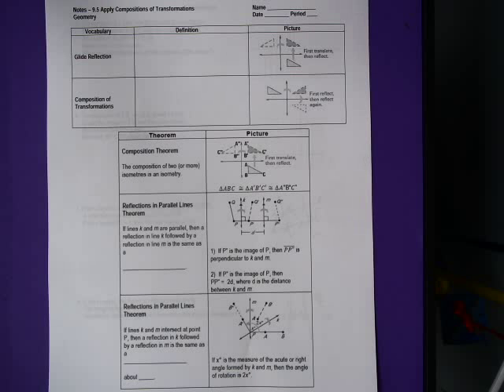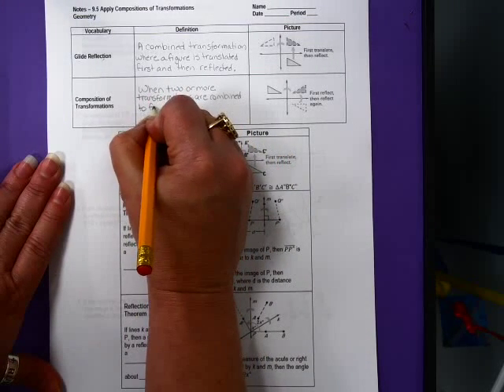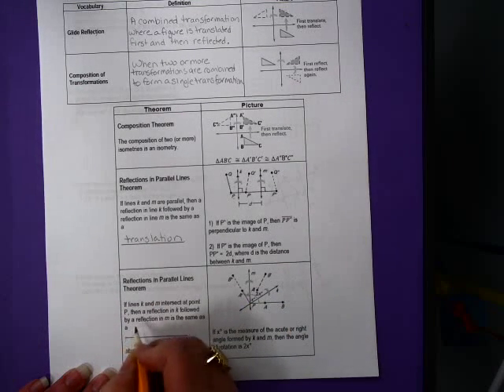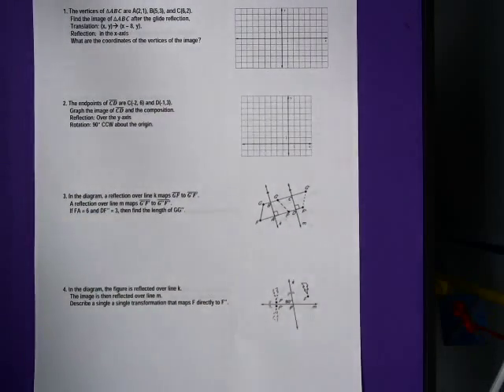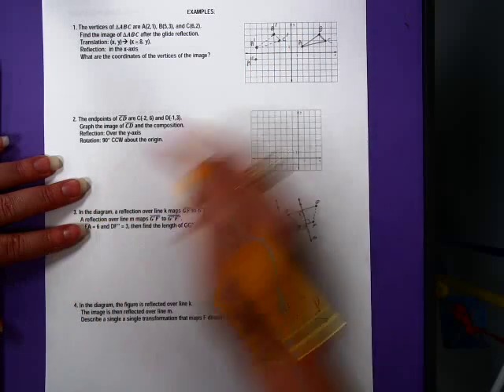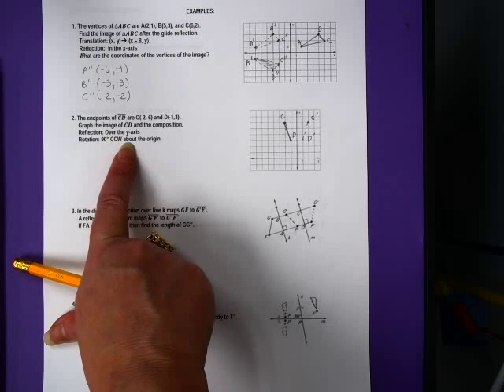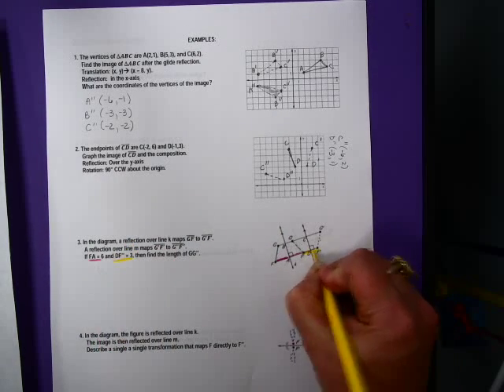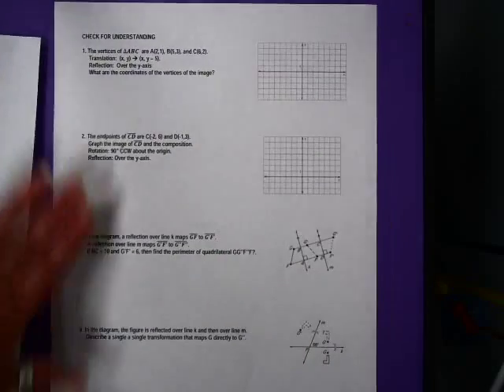Ollmann Geometry Notes 9.5